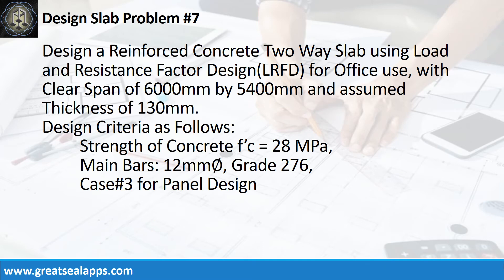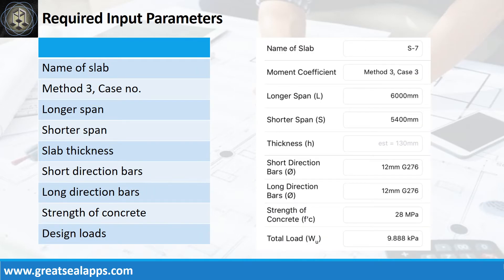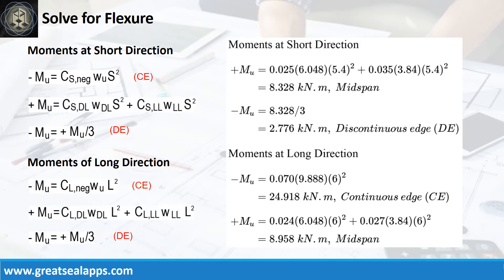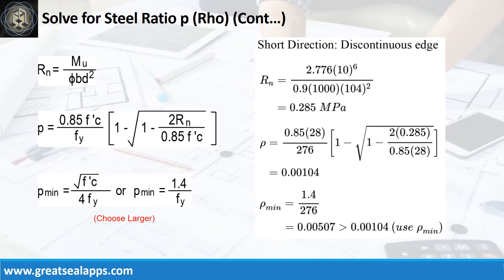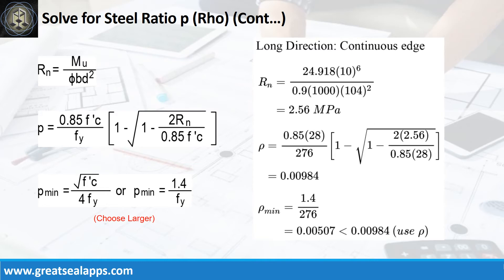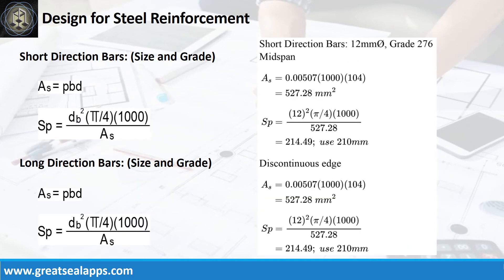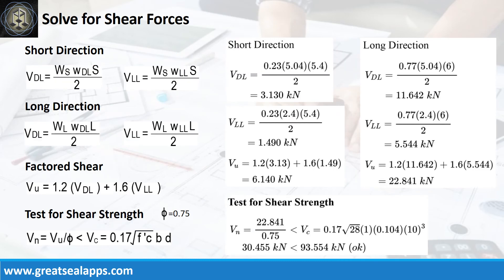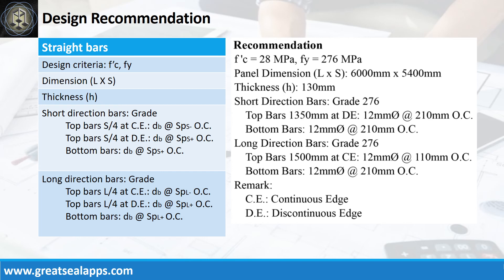Two Way Slab Design using LRFD - RCD Using Structural Design Apps